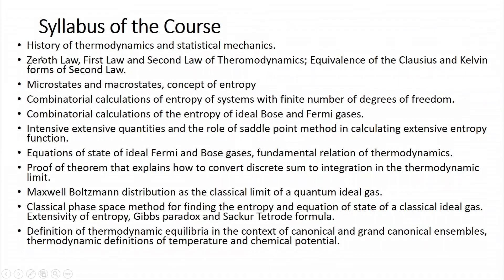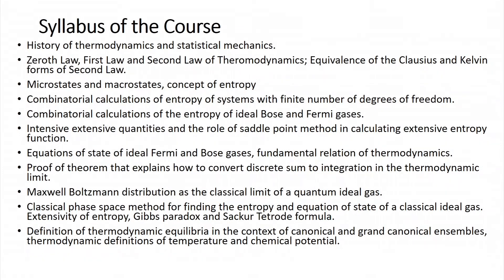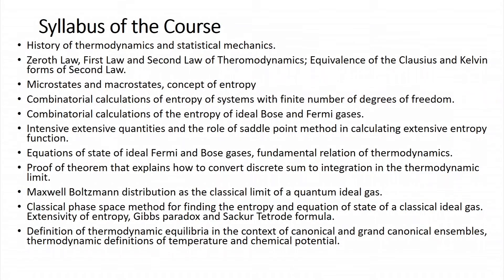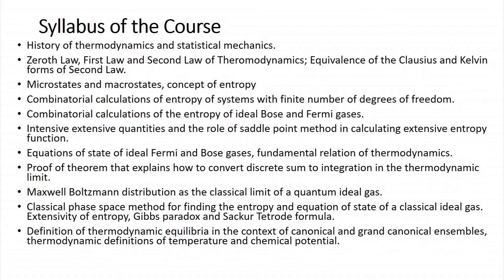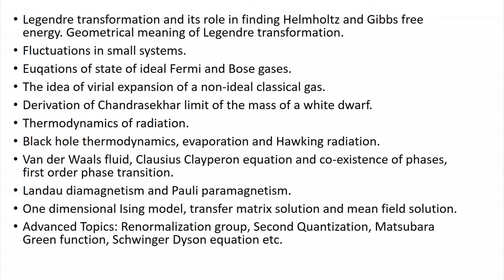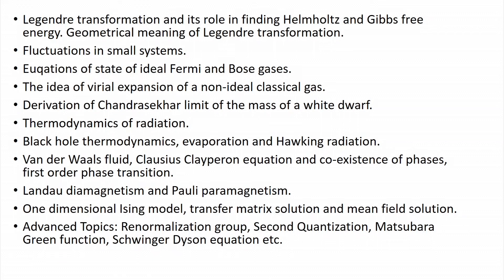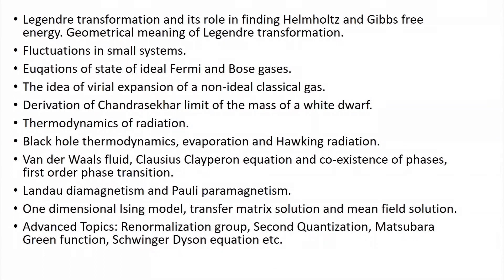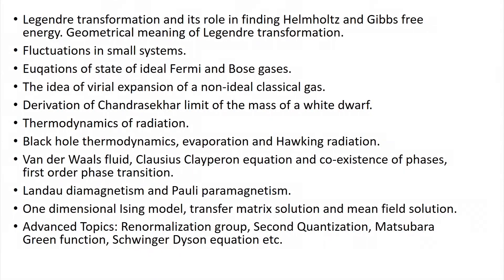Introduction to Statistical Mechanics [Introduction Video]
Introduction to Statistical Mechanics
IIT Guwahati